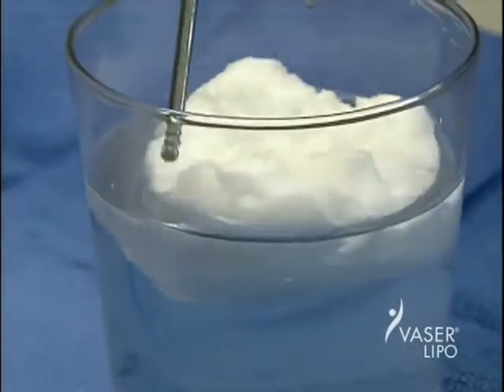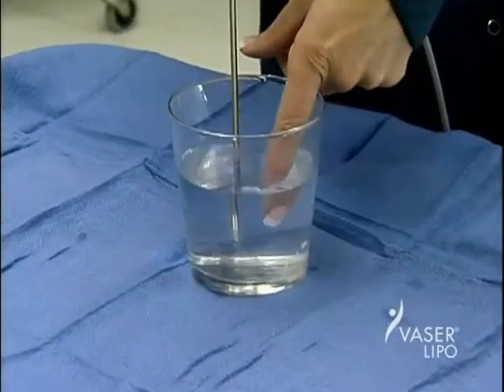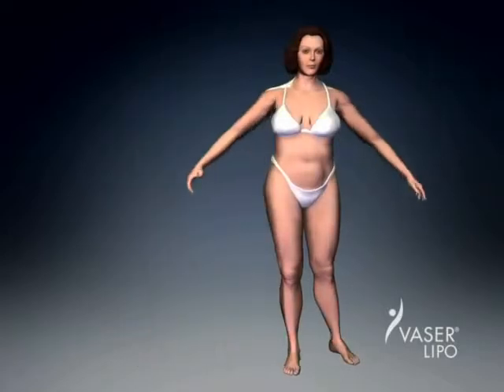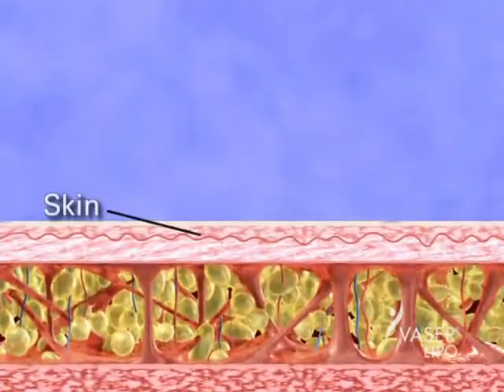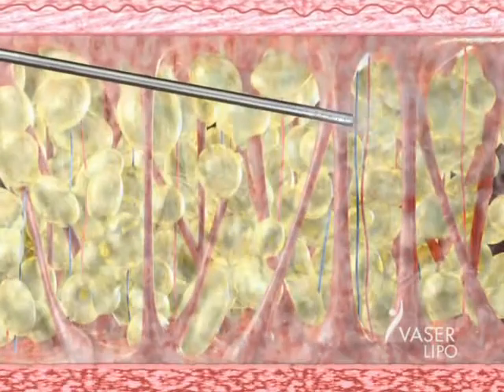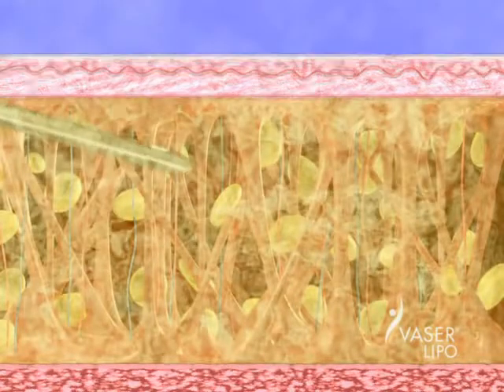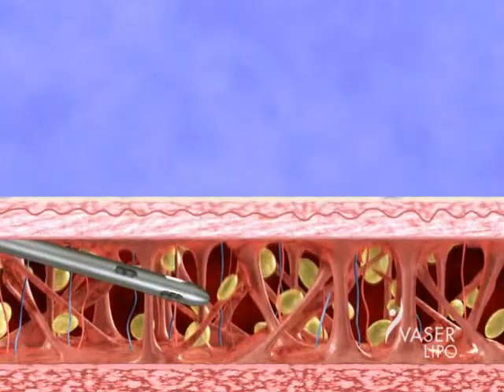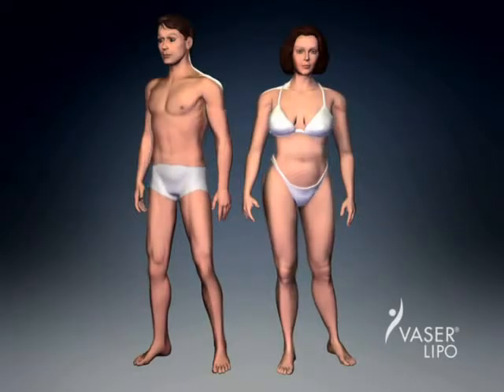Dr. Alexandre Nunes - Como funciona o VASER Lipo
Uma peça de mão montada com uma sonda de titânio, transforma uma energia elétrica em ondas sonoras de ultrassom. A lipo-ultrassônica consiste numa potente onda sonora que varre a gordura por um processo físico, ele expande o meio por ondas sonoras causando CAVITAÇÃO e microbolhas entre as células de gordura. Após o rompimento dos adipócitos, ocorre a emulsificação da gordura.
É um processo muito suave, graças à evolução de uma tecnologia que permite que o ultrassom seja seletivo para a gordura, sem traumatizar os vasos, as traves de colágeno e nervos.